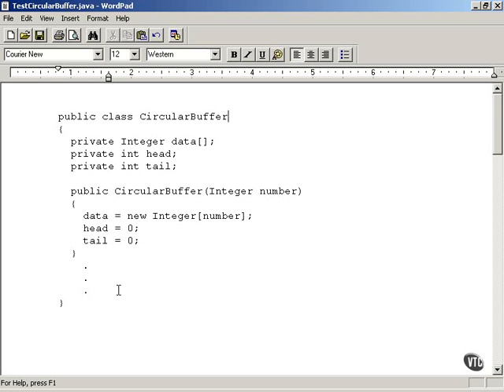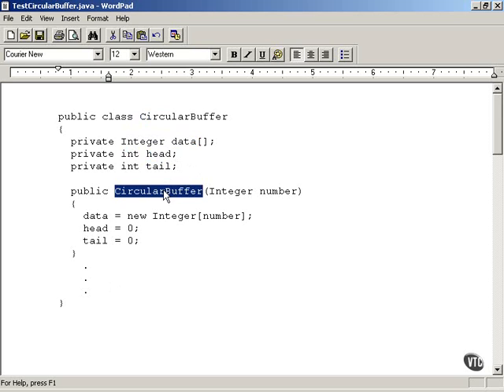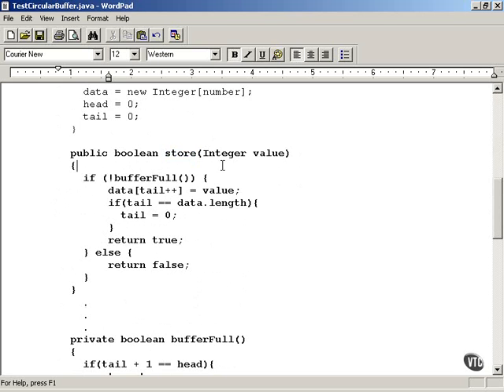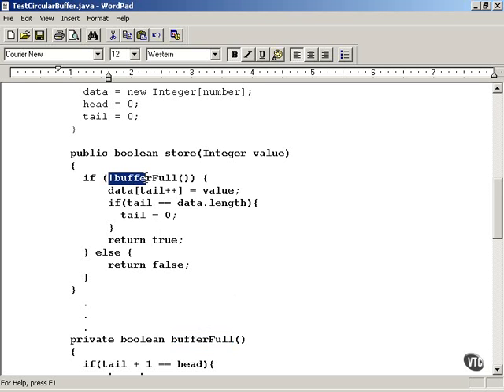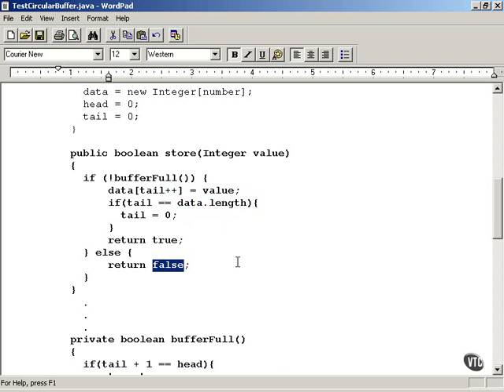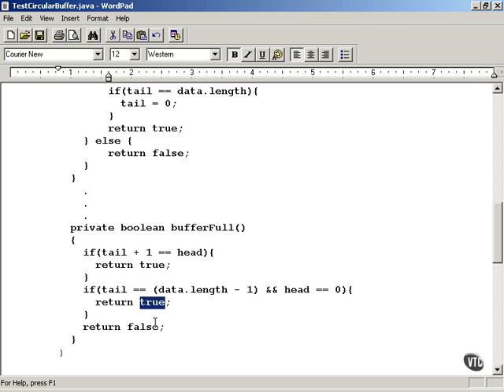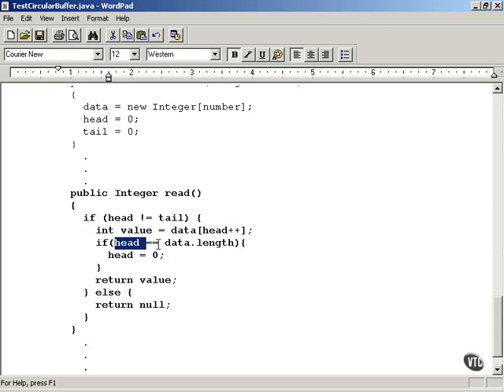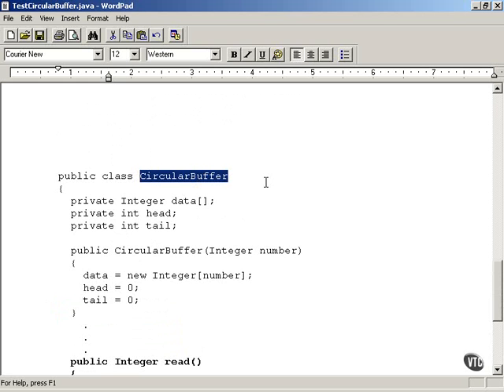Coding the Circular Design Pattern